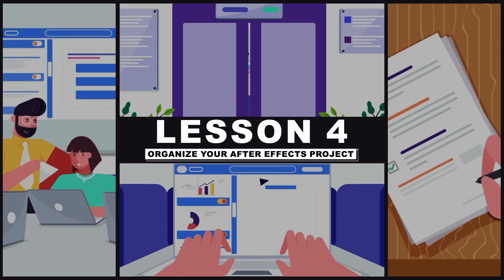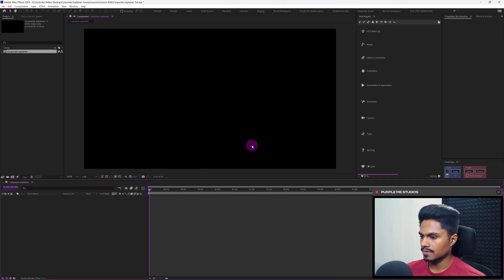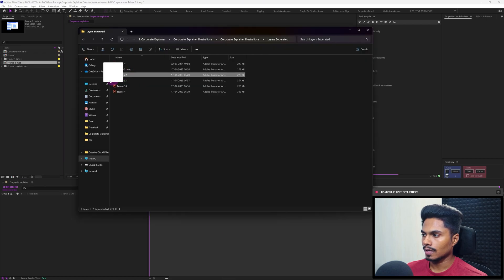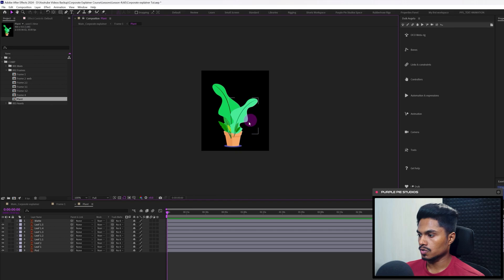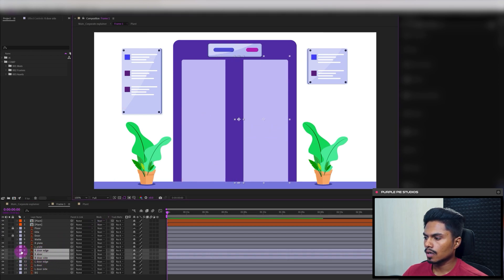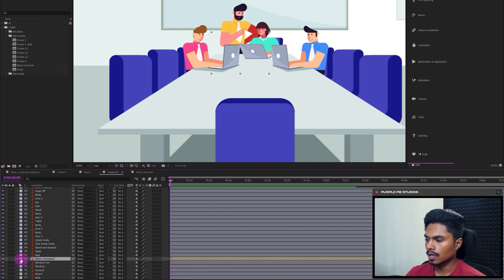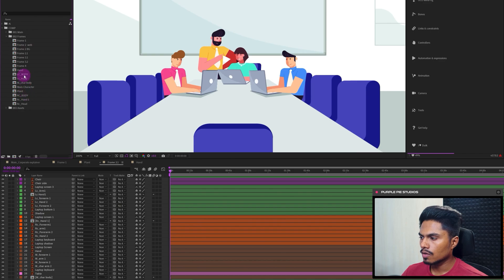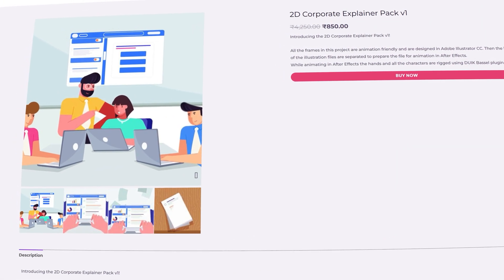2D Corporate Explainer Animation Course || Organize your Project Tutorial || Lesson 4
In this lesson we will learn how to organize your Projects in Adobe After Effects.

____Timestamps____
00:00 - Introduction
01:07 - Importing Illustration files
02:21 - Organizing project panel
03:19 - Managing layers in the timeline panel
08:45 - Outro